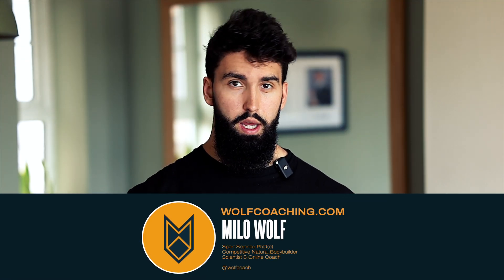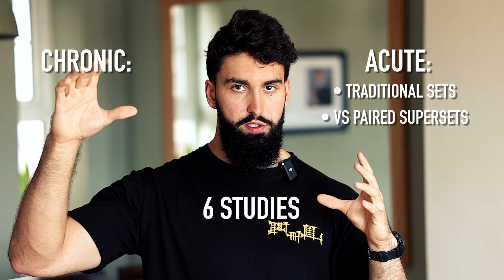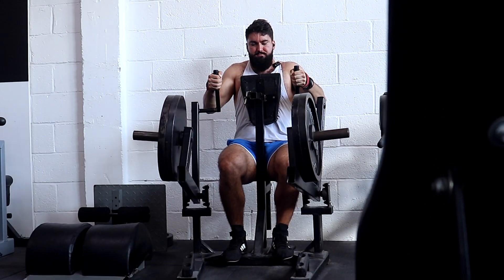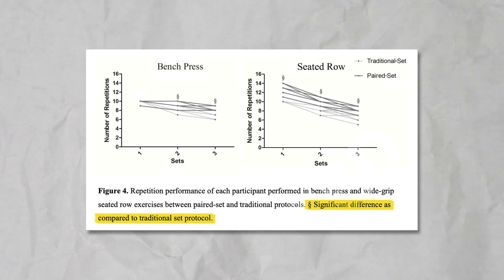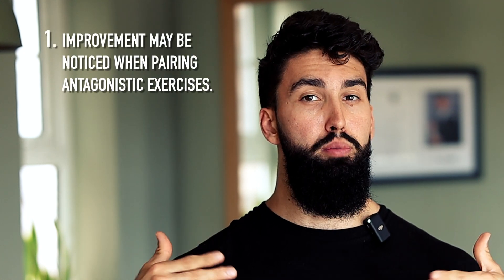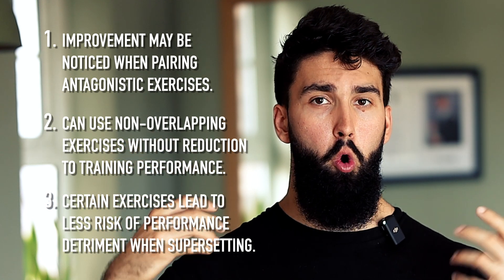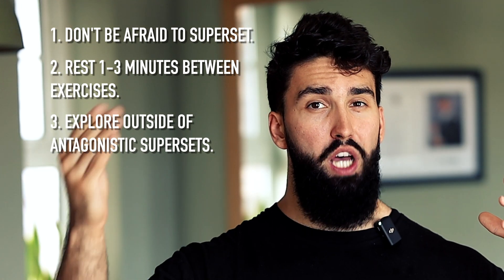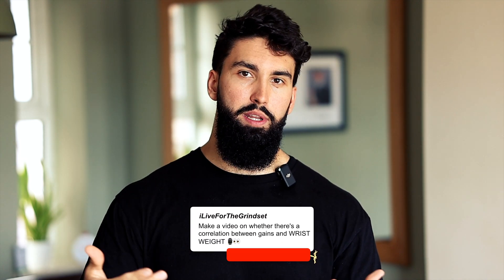SAME growth in HALF the time? (Superset Science Breakdown)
In this video we breakdown 6 different studies which look at supersets, their effectiveness, and possible benefits which you can gain from implementing supersets into your training!

"Are YOU doing Supersets WRONG? (Superset Science Breakdown)"